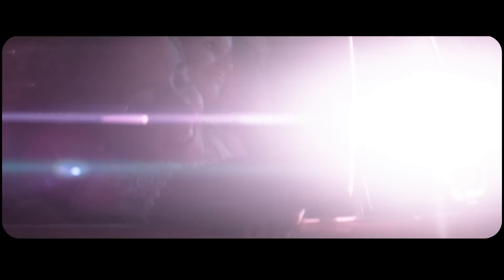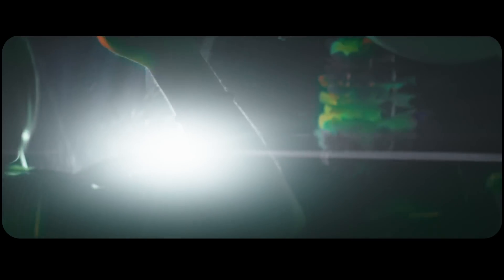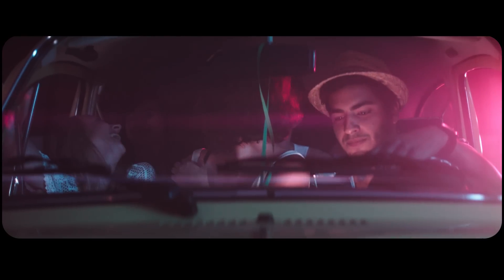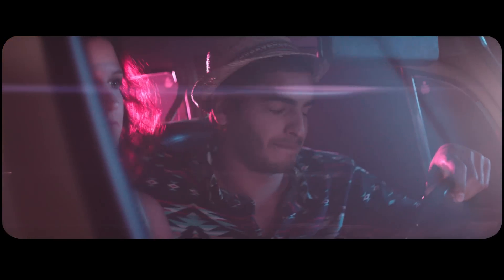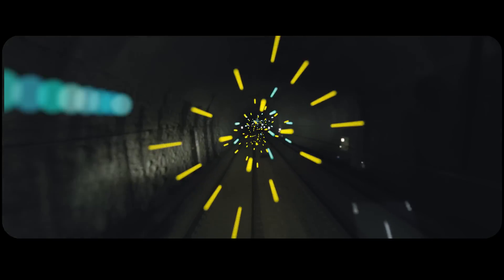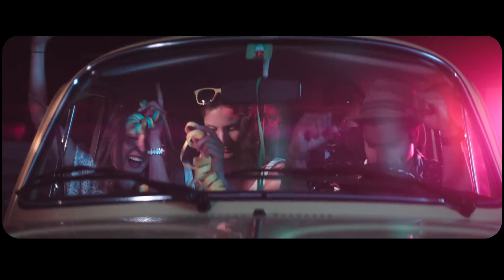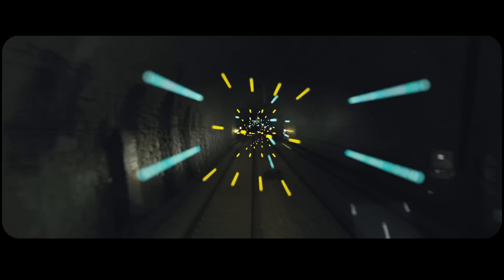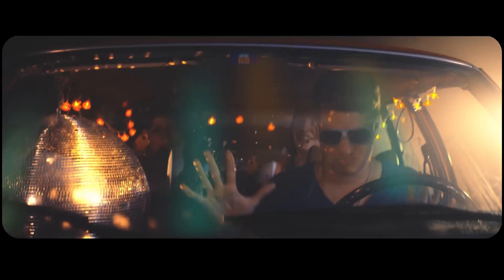Mr.Da-Nos ft. Ayo Hope - Faster To The South (Official Openair Gampel & BLS Theme)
Regisseur: Jürgen Kupka für BLS Autoverlad Lötschberg